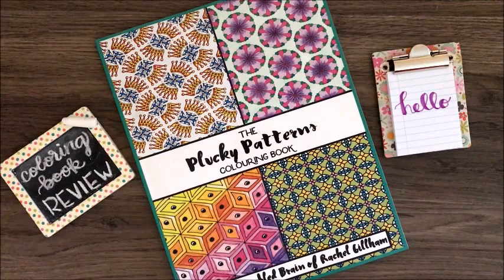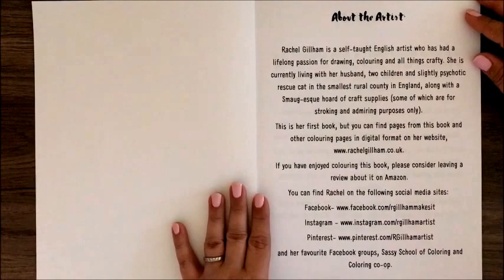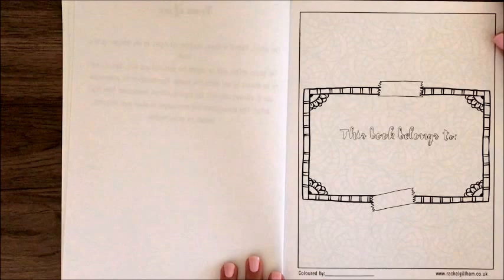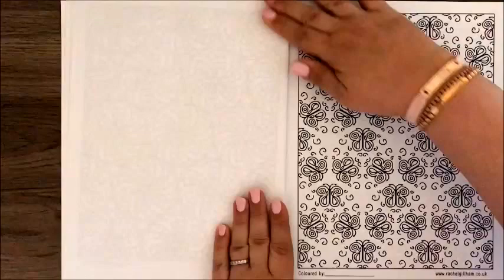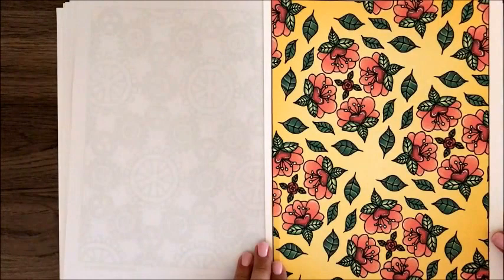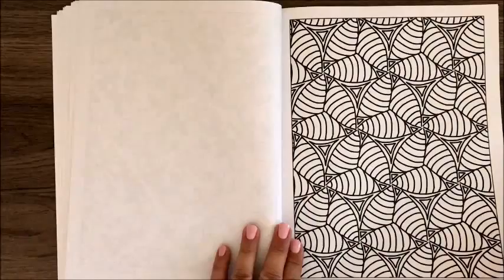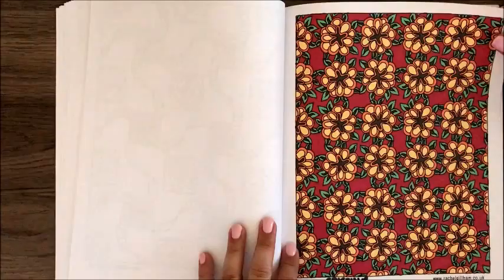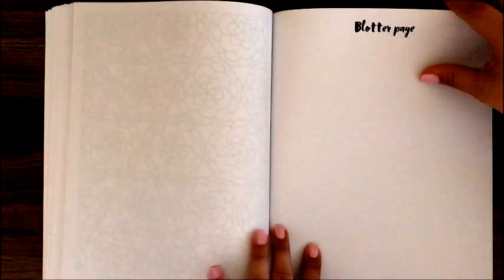Coloring Book Review and Flip-Through | Plucky Patterns by Rachel Gillham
Coloring Book Review and Flip-Through
Plucky Patterns by Rachel Gillham

My review rating: 5 stars - based on interesting patterns, having a variety of easy to difficult pages to color, crisp clean lines that aren't blurry, single-sided pages, and price ($3.99 when I purchased it).

Publisher: CreateSpace
Coloring Pages: 26 plus nameplate page
Bonus Pages: 4 blotter pages
Dimensions: 8.5” x 11”